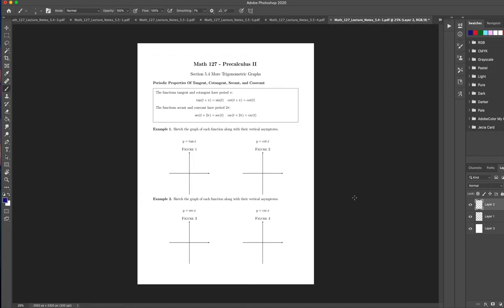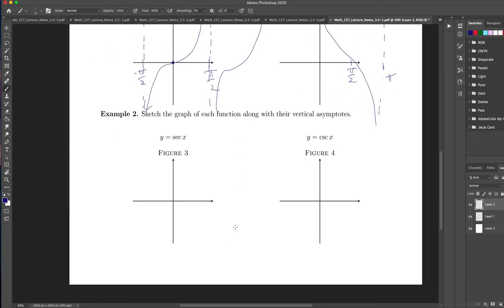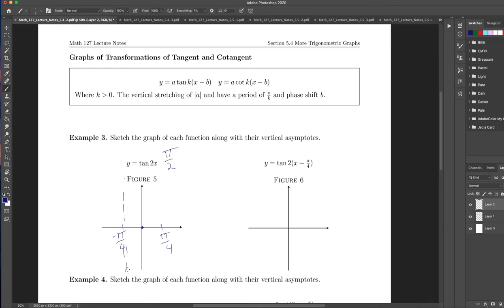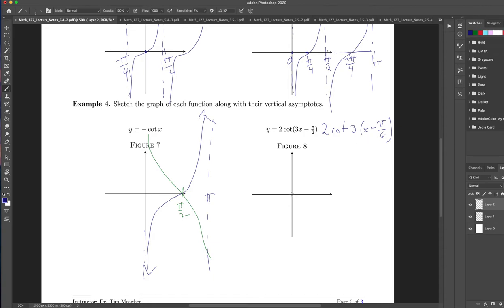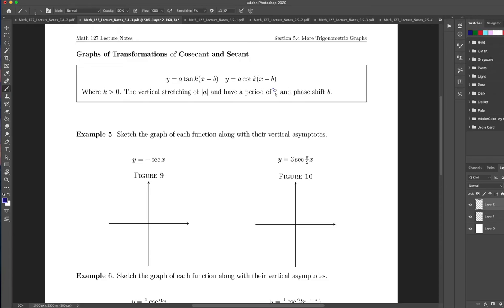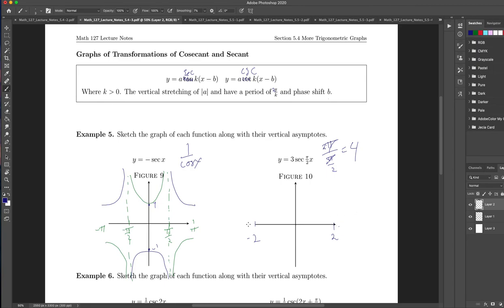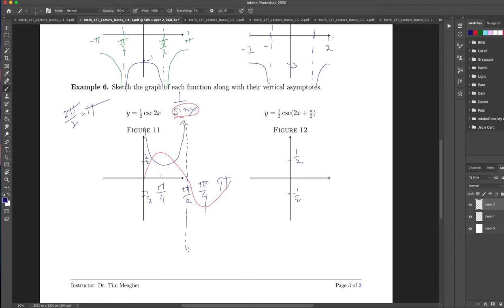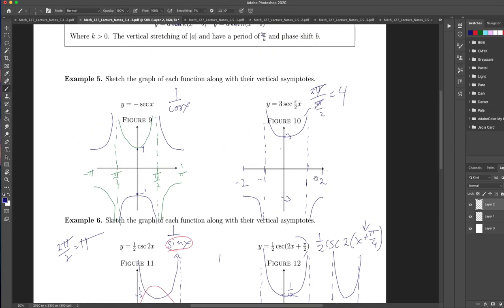Math 127 5.4